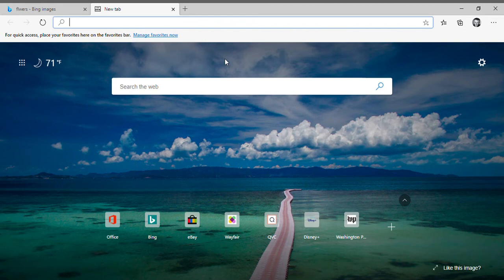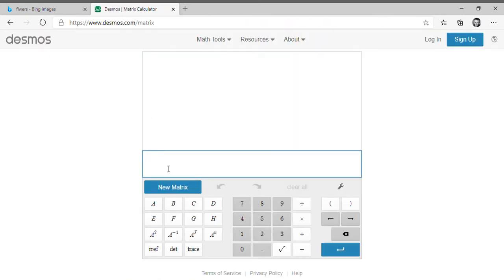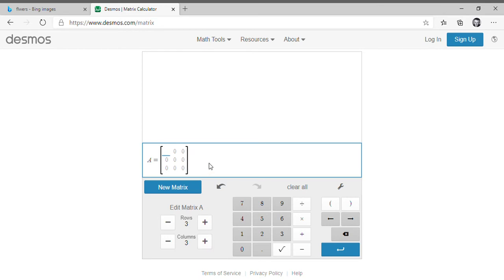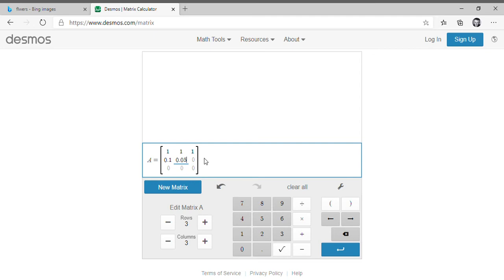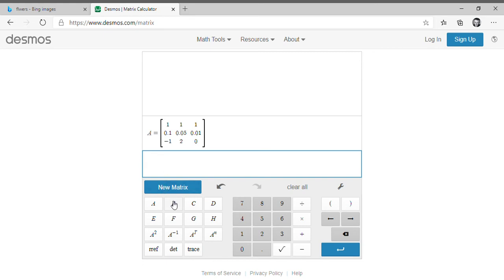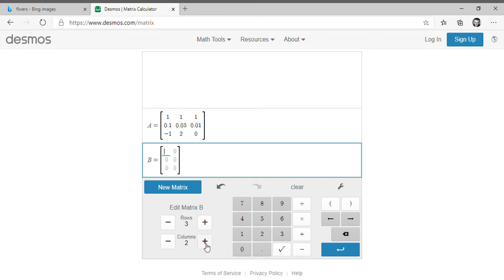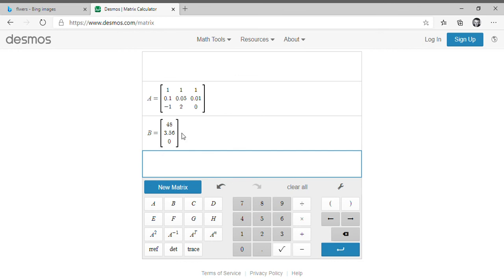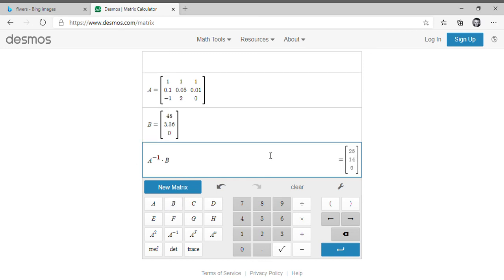Matrices #2, Solving 3x3 System of Equations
Solving a system of 3 equations with 3 unknowns using matrices and Desmos matrix calculator
This video is based on the Systems of Equations #7 video which can be found at this